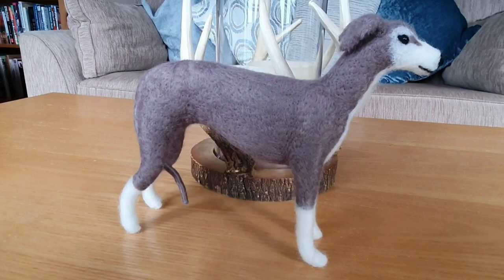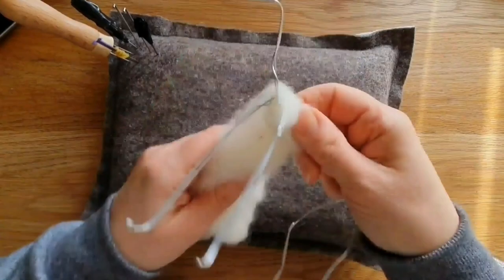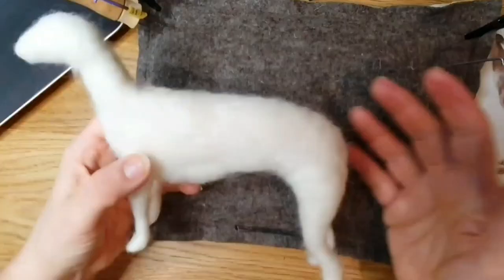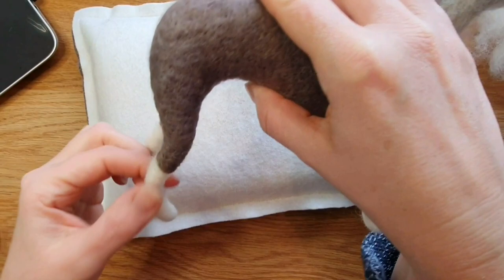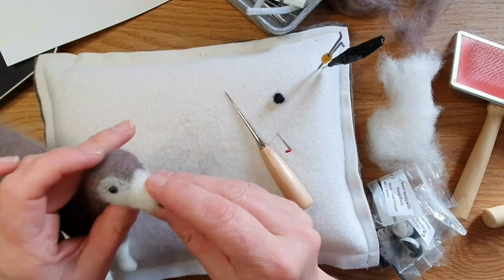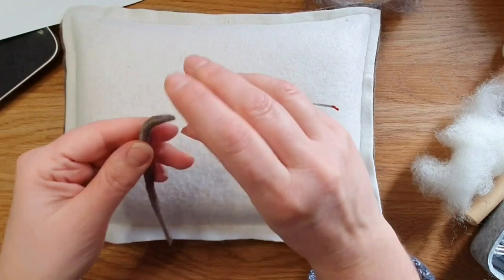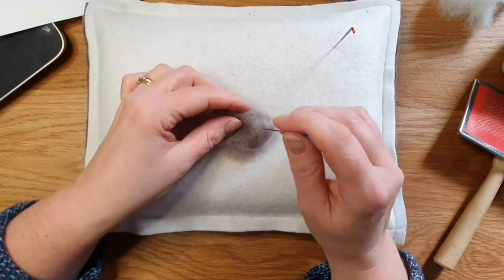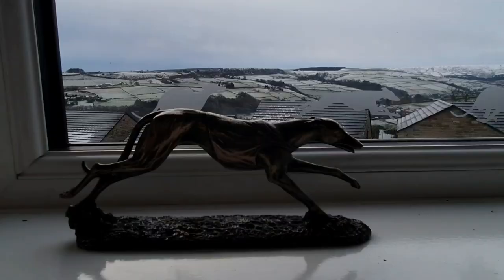Elegant NEEDLE FELTED GREYHOUND | Tutorial For Beginners | Needle Felted Dogs | Needle Felted Animal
In this video I show you how to needle felt this Greyhound, follow my tutorial and make one for yourself.